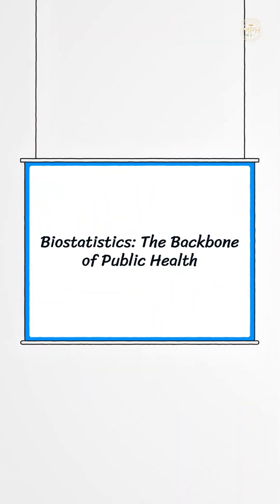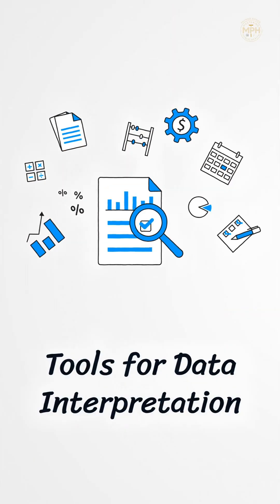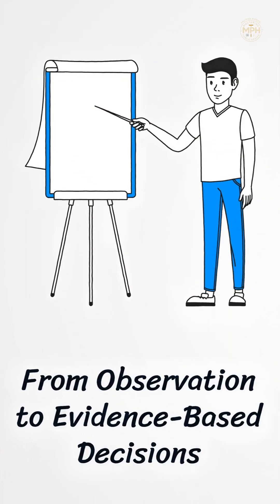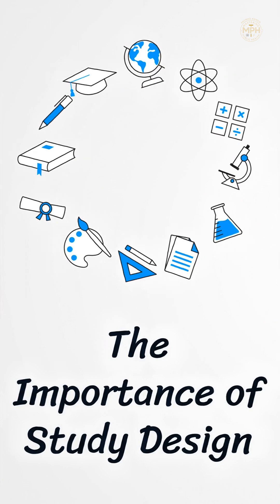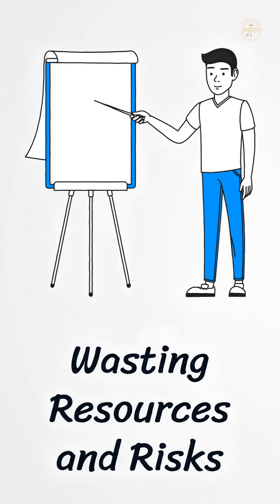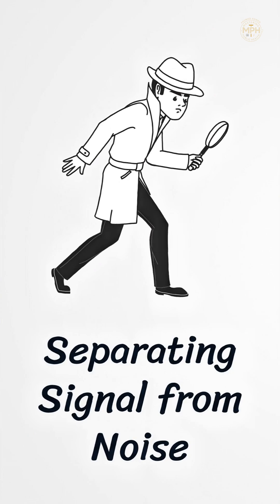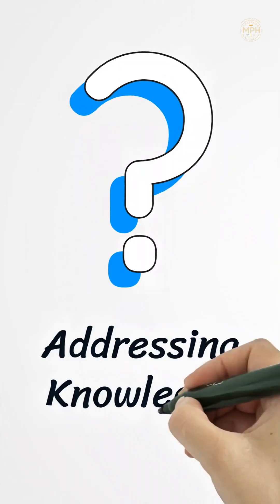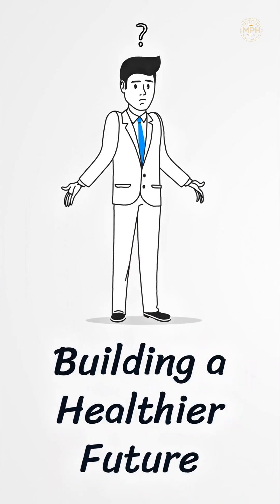Why Biostatistics Is the Backbone of Public Health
Biostatistics isn’t just about numbers — it’s about solving real-world health problems, designing ethical studies, and turning data into decisions.
From analyzing big data to shaping life-saving policies, here’s why biostatistics is essential to public health research and practice.